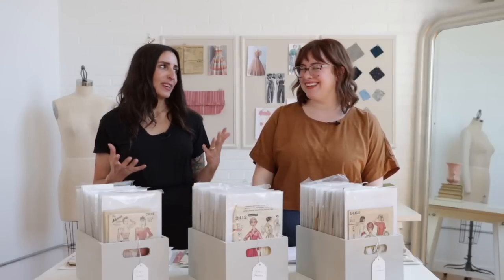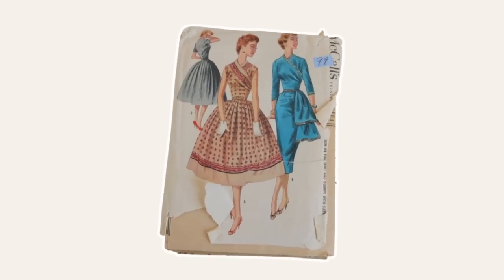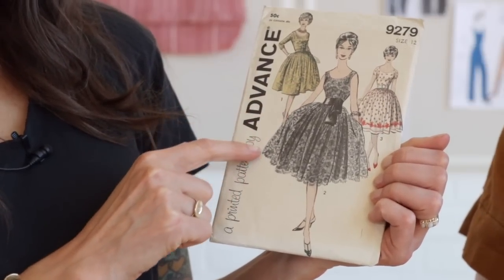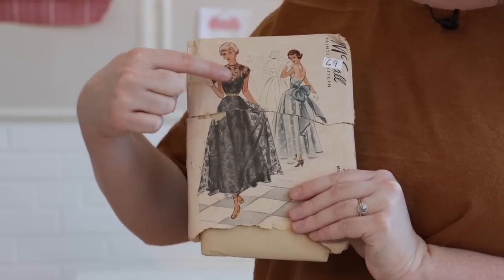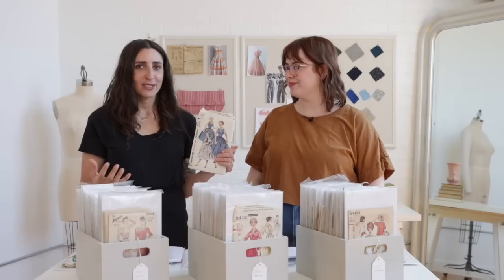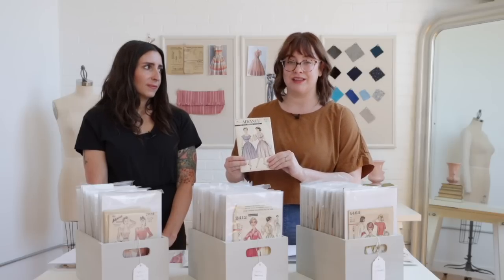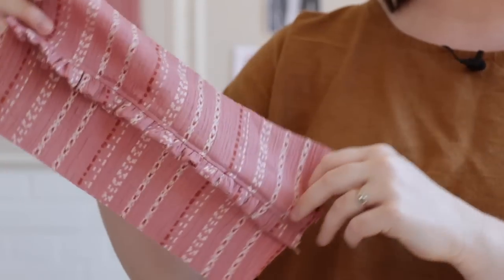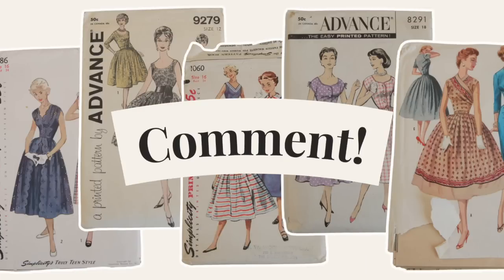Vintage Details, Modern Sewing | Sew These 5 Details from the 1950s | 1950s Sewing Inspiration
If you want to make clothes that feel luxurious and intentional, seek inspiration from vintage fashion and sewing patterns. In this video, you'll learn how to use vintage details on modern sewing patterns. Read the article

💬 Which detail was your favorite? Comment and let me know!

*Video Chapters*
00:00 - Why you should look to vintage patterns for inspiration
00:34 - What makes 1950s fashion special
02:37 - McCall's unknown number
03:53 - Advance 9279
06:38 - Simplicity 1060
07:53 - Advance 8921
09:36 - Simplicity 3186
10:07 - How to add ruffles to your garments
11:25 - Sarai & Haley's favorite details

*ABOUT US:*
I'm Sarai, the founder of Seamwork, and I want to help you sew clothing you'll love to wear. Along with our designer Haley, I create videos to help you design your wardrobe, pick the right fabric, master new skills, and increase your confidence – so you can sew anything you want.